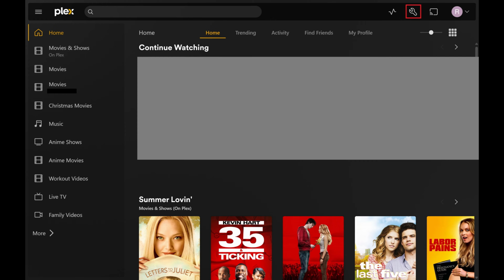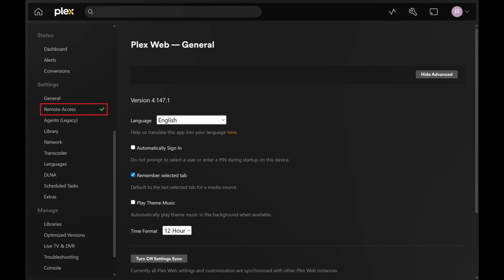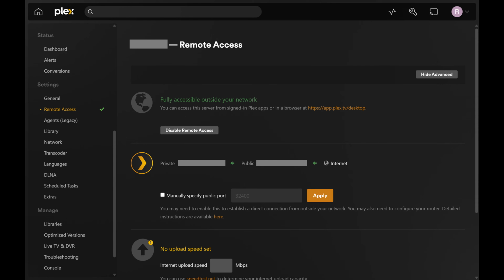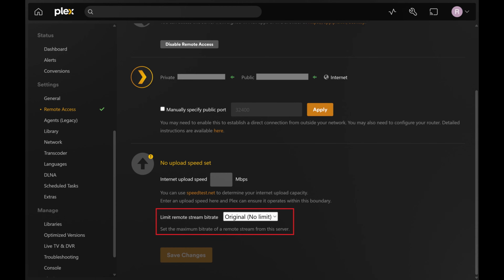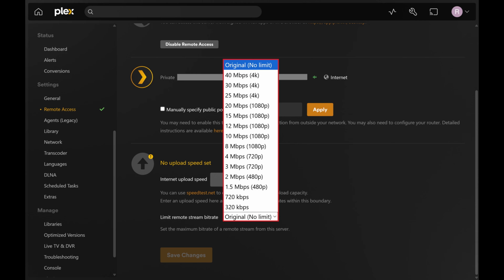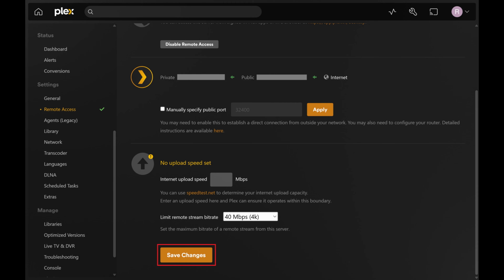How to Limit Remote Stream Bitrate in Plex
In this video I'll show you how to limit the remote stream bitrate in Plex.

Timestamps:
Introduction: 0:00
Steps to Limit Remote Stream Bitrate in Plex: 0:06
Conclusion: 0:53

Video Transcript:
Step 1. Open a web browser, navigate to Plex.TV, and then sign in to your Plex account if you're not signed in already.

Step 2. Click the "Settings" icon at the top of your screen. The settings icon looks like a wrench.

Step 3. Click "Remote Access" in the menu on the left side of the screen. Associated options are shown on the right side of the screen.

Step 4. Scroll down this menu until you see an option for Limit Remote Stream Bitrate. Click the drop-down associated with this item to open a menu, and then choose what you want to limit the remote stream bitrate in Plex to. Click "Save Changes" after making this selection. The bitrate for remote streams will start being limited immediately.